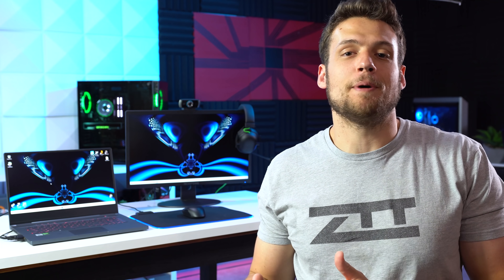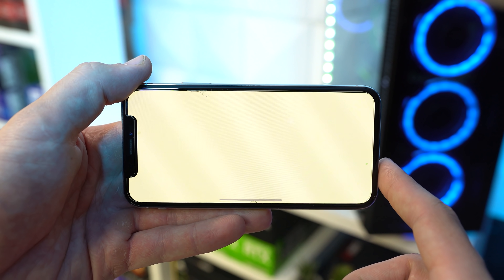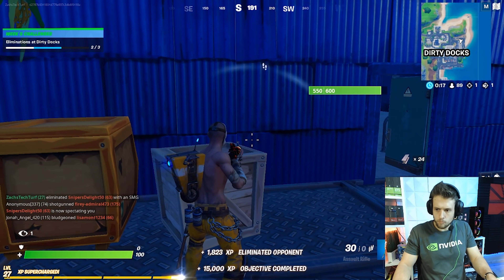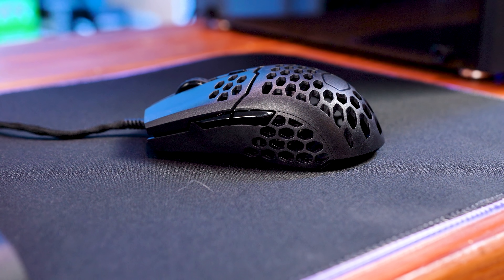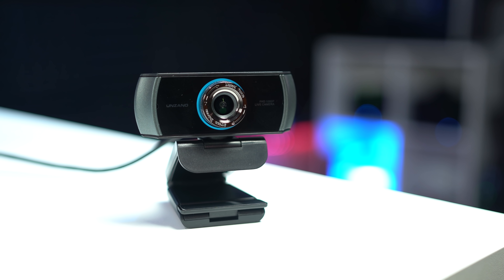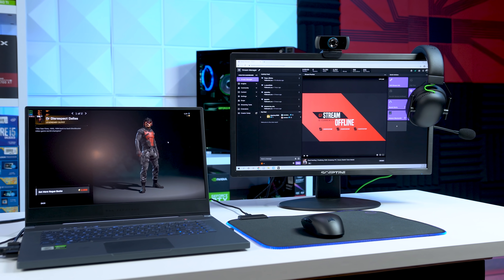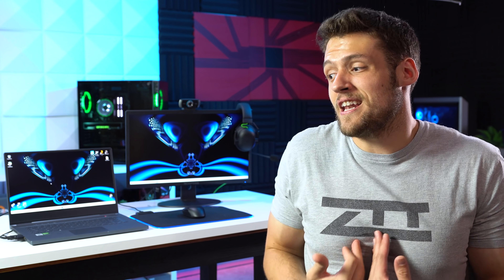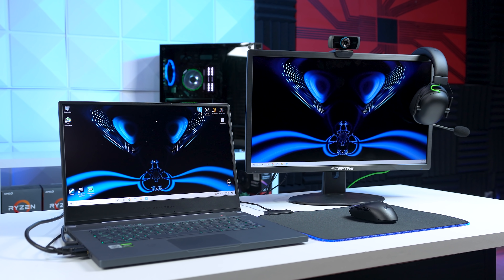$250 LAPTOP Gaming/Streaming Setup!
Install Raid for Free ✅ IOS ✅ ANDROID ✅ PC and get a special starter pack 💥 Available only for the next 30 days!

In today’s video I'm showing you how to build a BUDGET laptop gaming and streaming setup! This entire setup (minus the laptop) only costs $250 and you could slot

Alternate Parts I Recommend:
Mouse Pad

Micro Center is Giving Away a Free Flash Drive and SD Card!

⏲Timestamps:
0:00 - Introduction
2:01 - Mouse
2:52 - Mouse Pad
3:21 - Headset
3:48 - Webcam
4:28 - Monitor
5:07 - Laptop
6:05 - Conclusion

Support ZTT!

Follow ZTT!